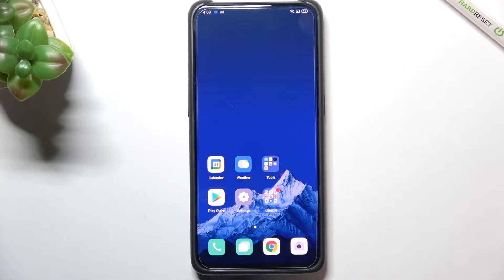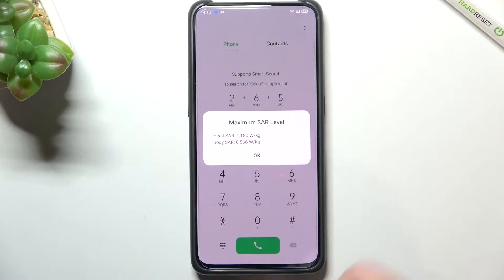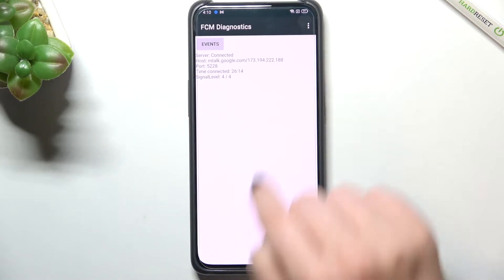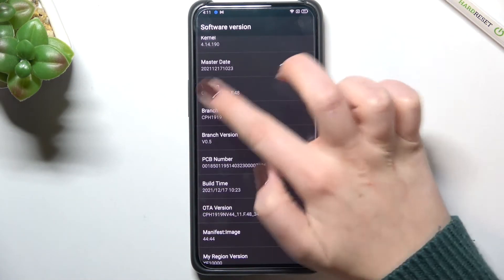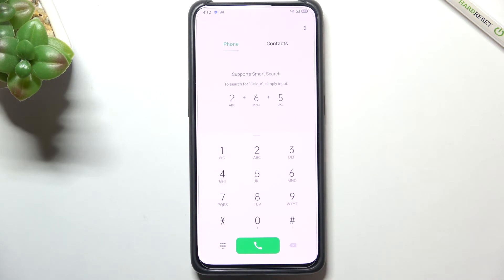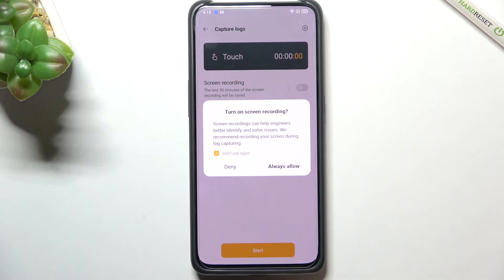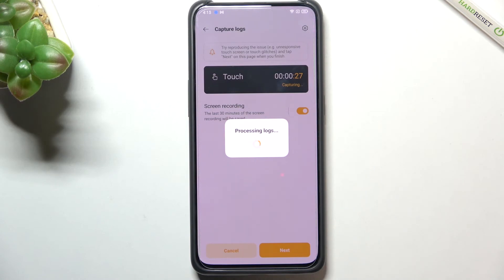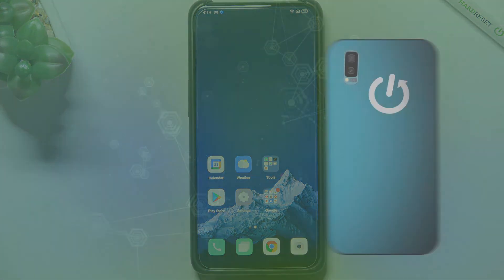How to Use Secret Codes on OPPO Reno 10x Zoom - Enter Secret Codes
Find out more info about OPPO Reno 10x Zoom:
Do you want to discover all the secret codes you can use on OPPO Reno 10x Zoom? Open this video and follow our instructions. We will show you how to enter codes to access hidden modes and features such as calendar info, testing menu, Engineer Mode, FCM diagnostic and more. If you are looking for more tutorials about OPPO Reno 10x Zoom then you should go to our YouTube channel.

How to use secret codes on OPPO Reno 10x Zoom? How to get access to hidden mode in OPPO Reno 10x Zoom? How to open the secret menu on OPPO Reno 10x Zoom? How secret codes work on OPPO Reno 10x Zoom? How to use Secret Codes on OPPO Reno 10x Zoom? How to open a hidden menu in OPPO Reno 10x Zoom?